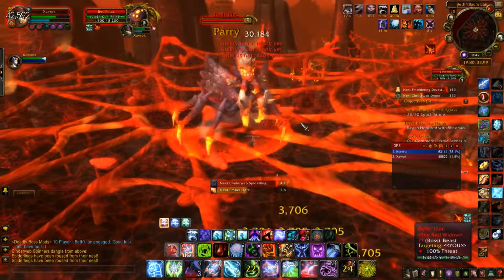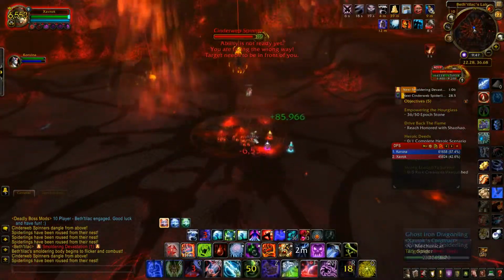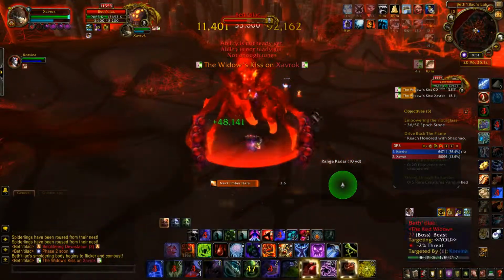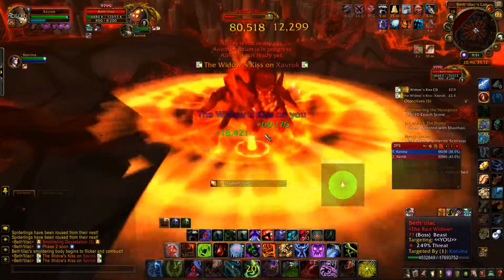How to duo : Beth'tilac : Firelands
Our 2 man team for this fight was an ilvl 511 Blood DK and an ilvl 521 Elemental Shaman.